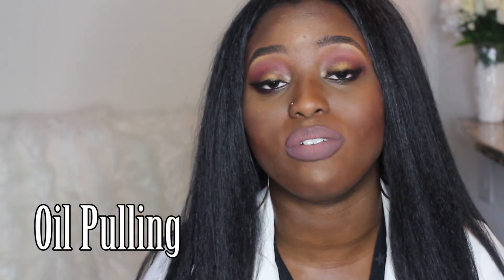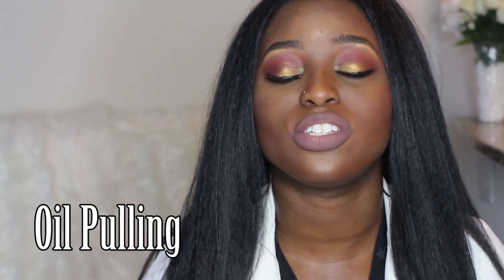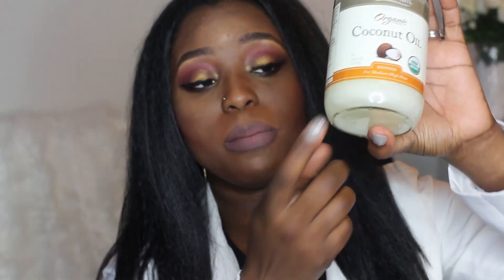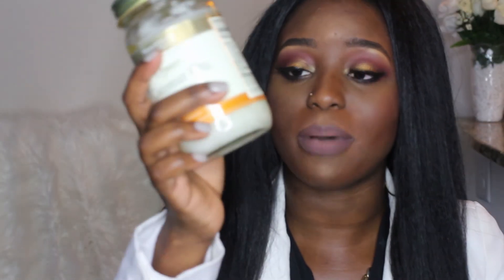How to whiten your teeth & improve overall Health w/ OIL PULLING|MY EXPERIENCE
Hi Royalz!

In this video I talk about my results/experience with oil pulling.
I also tell you how it its done and what I use.

BENIFITS OF OIL PULLING:
*WHITENS TEETH
*CLEARS SKIN
*IMPROVES DIGESTION
*WEIGHT LOSS
*PROMOTES NORMAL SLEEP PATTERNS
*HELPS KIDNEY AND LIVER FUNCTION
*INCREASES ENERGY
*DETOXES THE BODY
*AIDS HORMONAL CHANGES
*REDUCES HEADACHES
 AND SO MUCH MORE!!!
OILS YOU CAN USE:
*COCONUT OIL
*SESAME OIL
*OLIVE OIL
*SUNFLOWER OIL
*BUTTER OIL
(Will post more later)

🙆MORE OF MY VIDEOS??? SURE!!! 🙌↙↙↙